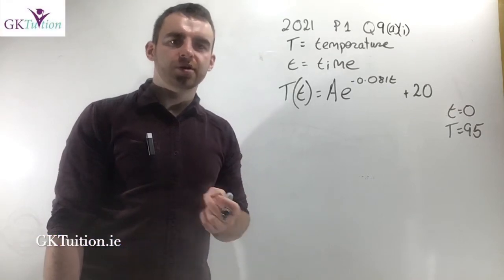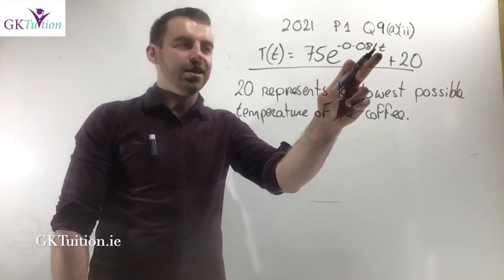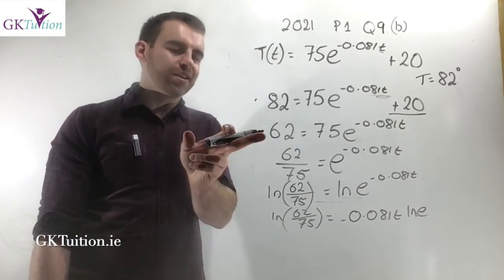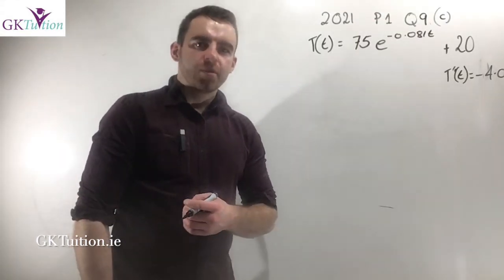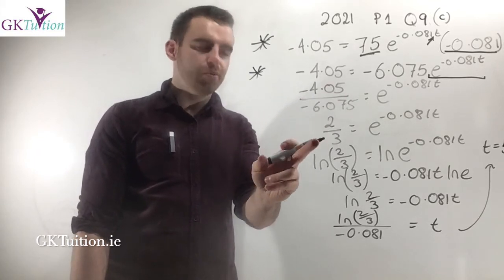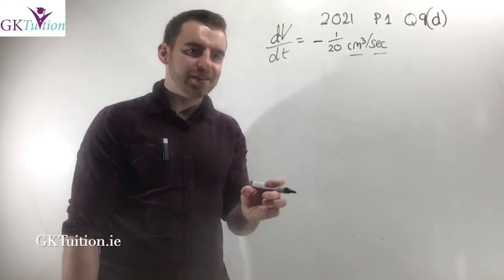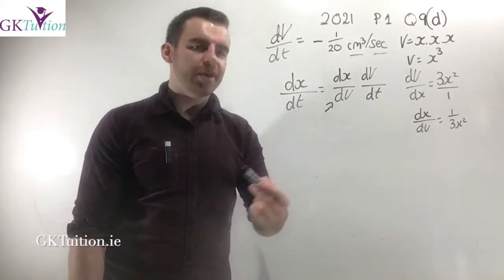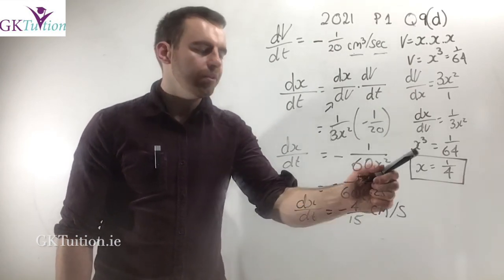Leaving Cert Higher Level Maths 2021 P1 Q9